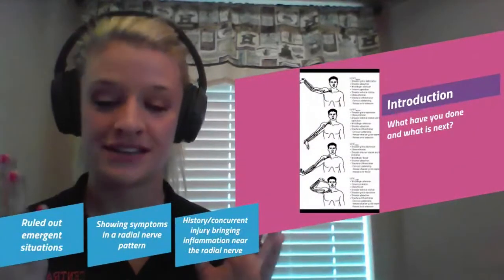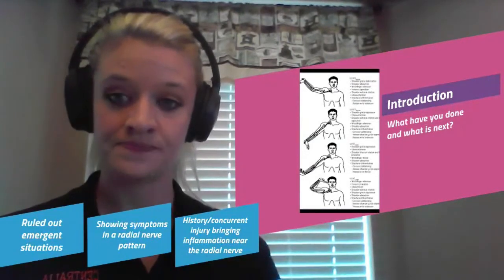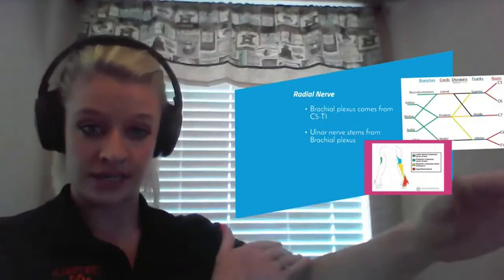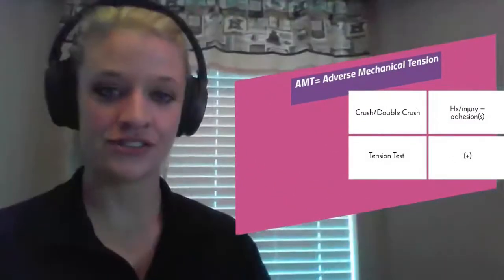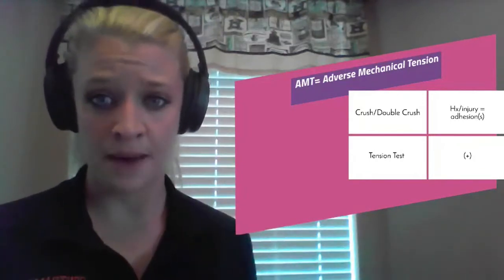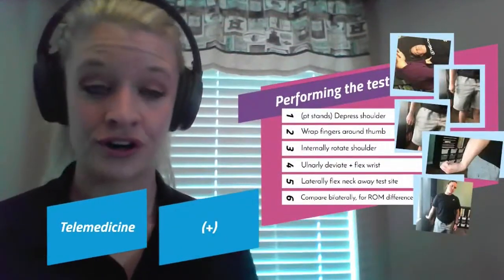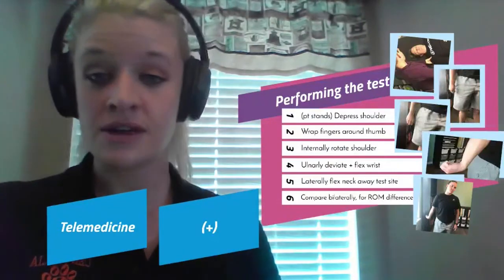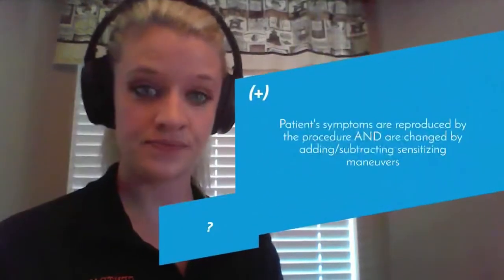ULTT RN final